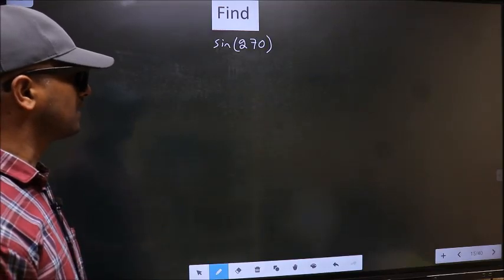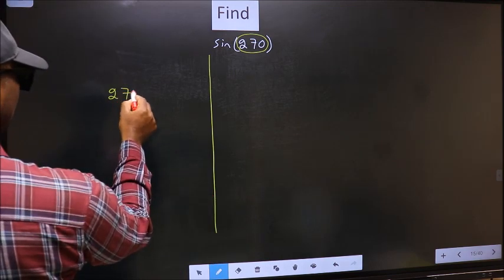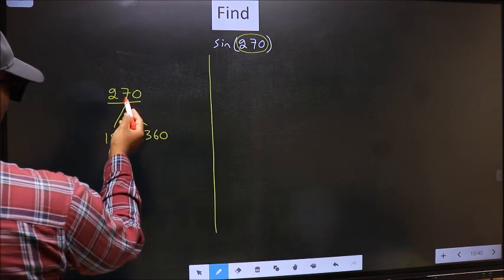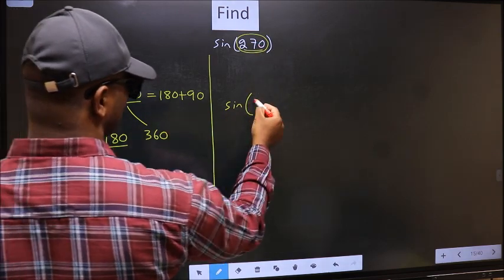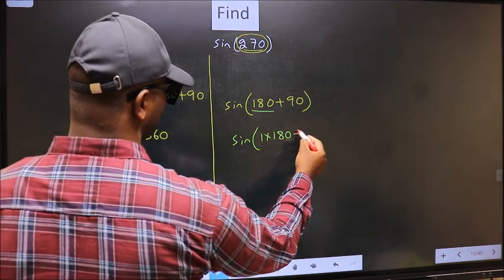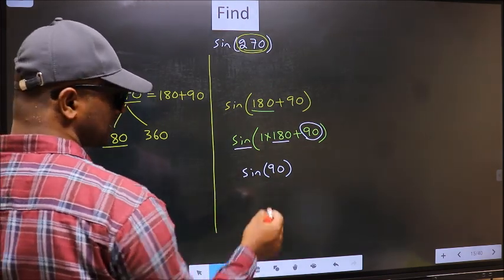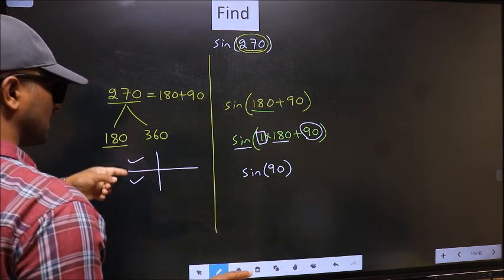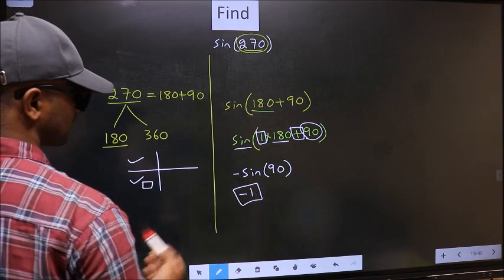Find trigonometry angle sin⁡(270) = ?